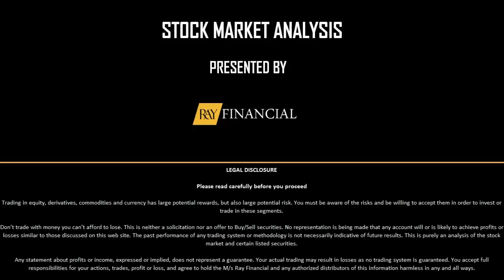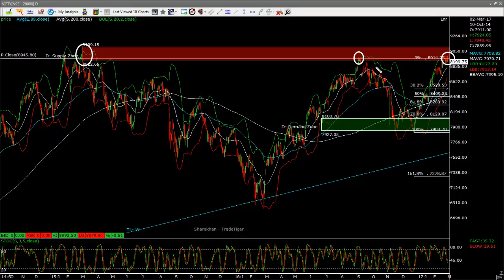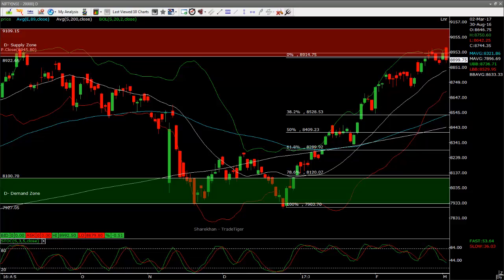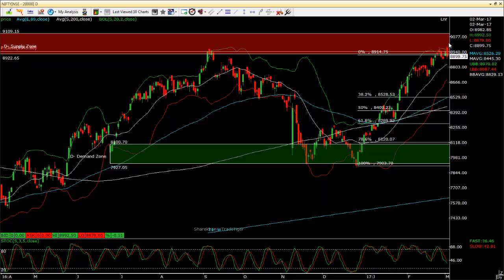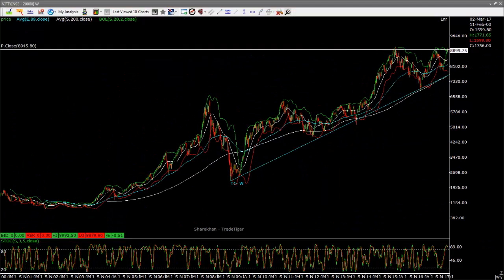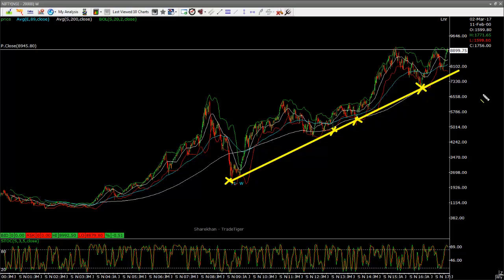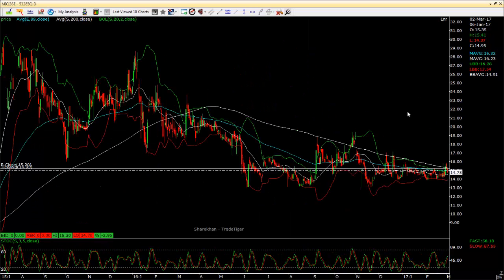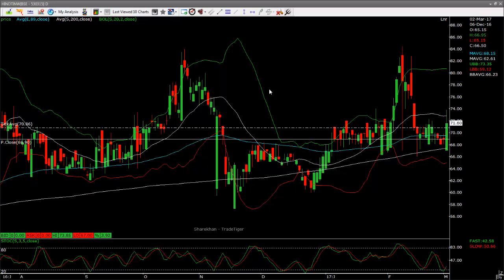March 2017 Nifty Stock Market Analysis